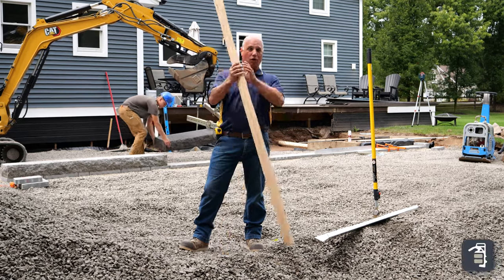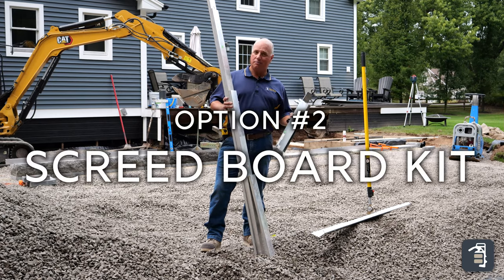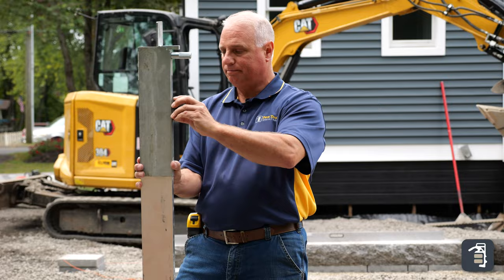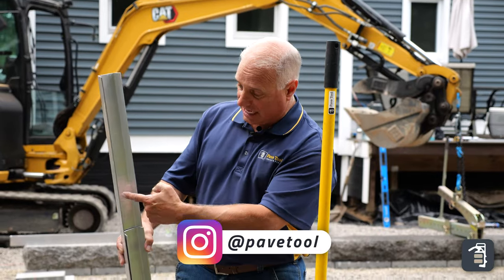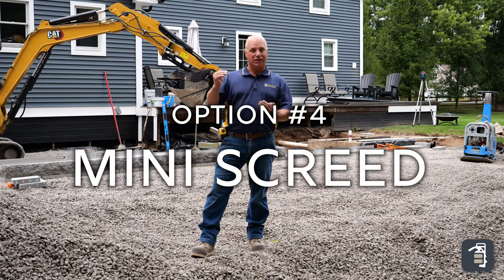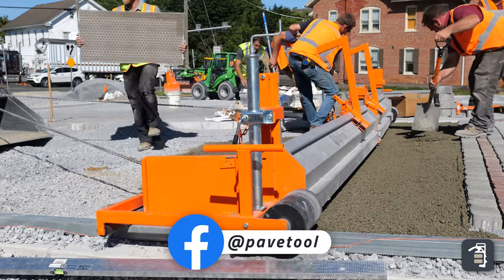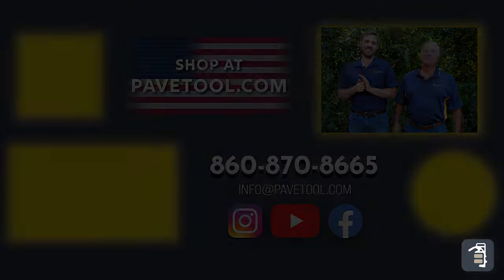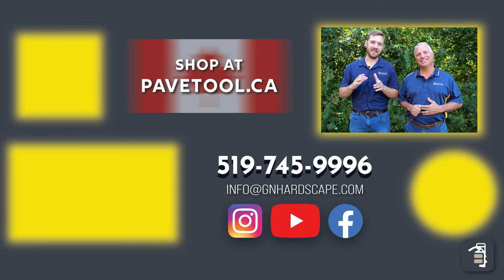Best Ways To Screed Your Bedding Material For Pavers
0:00 Seriously?
0:15 Option 1
0:35 Option 2
1:25 Option 3
2:04 Option 4
2:26 Option 5
2:56 Option 6